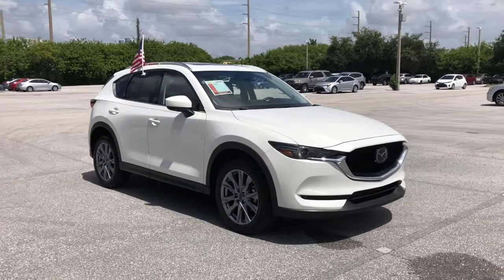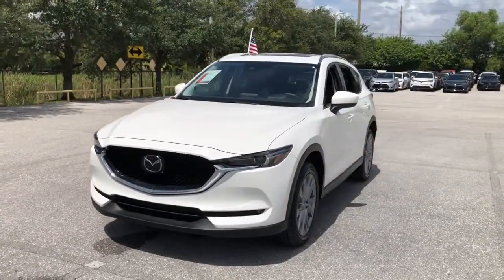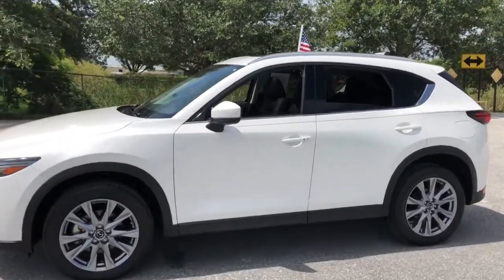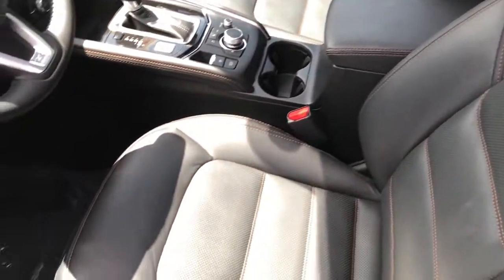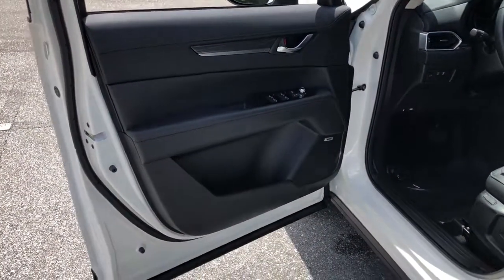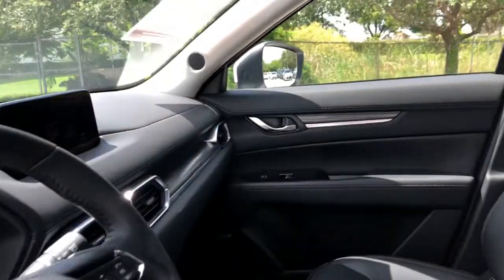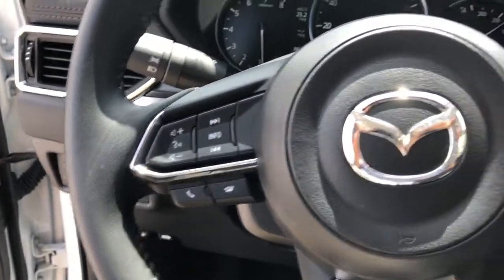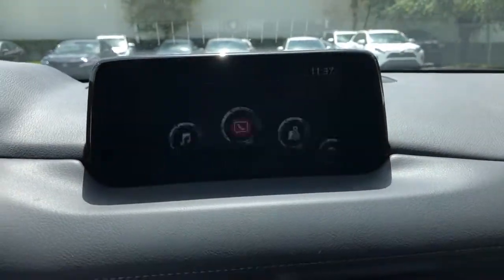2019 Mazda CX-5 Fort Lauderdale, Coconut Creek, Hollywood, Tamarac, Coral Springs, FL U644218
Snowflake White Pearl Mica Used 2019 Mazda CX-5 available in Fort Lauderdale, Florida at Lipton Toyota. Servicing the Fort Coconut Creek, Hollywood, Tamarac, Coral Springs, FL area.
2019 Mazda CX-5 Grand Touring Reserve - Stock#: U644218 - VIN#: JM3KFBDY5K0644218

Lipton Toyota
1700 W Oakland Park Blvd

Lipton Toyota is proud to offer you this Beautiful 2019 Mazda CX-5. This Grand Touring Reserve CX-5 is beautifully finished in Snowflake White Pearl Mica and complimented by Black Leather and this exceptional vehicle gives you an amazing driving experience along with impressive Fuel efficiency rating. 22/27 City/Highway MPGbrbrbr2019 Mazda CX-5 Grand Touring Reserve 2.5L 4-Cylinder 6-Speed Automatic Snowflake White Pearl Mica AWDbrbrbrClean CARFAX.brbrBuy with Confidence as all of our cars are have been through a thorough 160 point inspection by our ASE certified mechanics. Our Finance team has over 75 years combined experience with all types of credit; working closely with 25+ banks we handle all credit situations. Please visit our showroom at 1700 W Oakland Park Blvd, Fort Lauderdale FL 33311 to see our complete inventory. Lipton Toyota is proud to have served South Florida for over 30 Years. Call Click or come on by today.